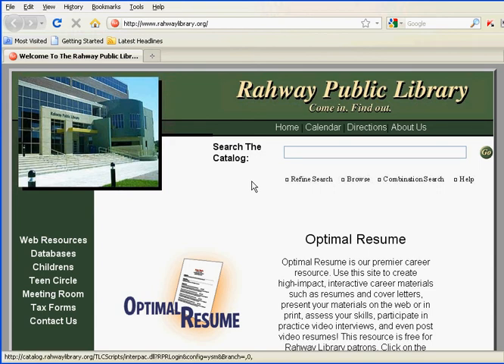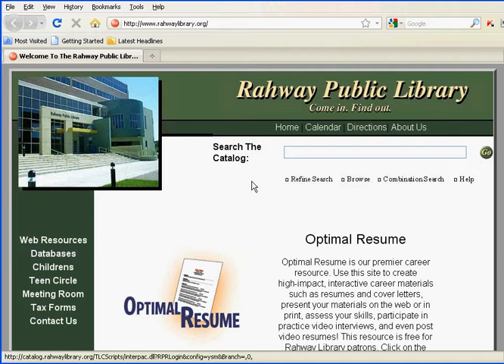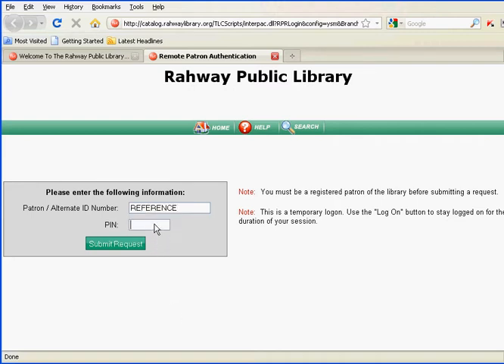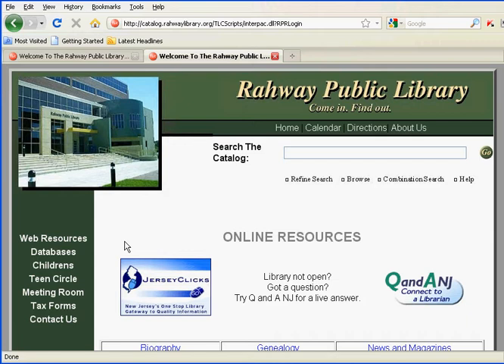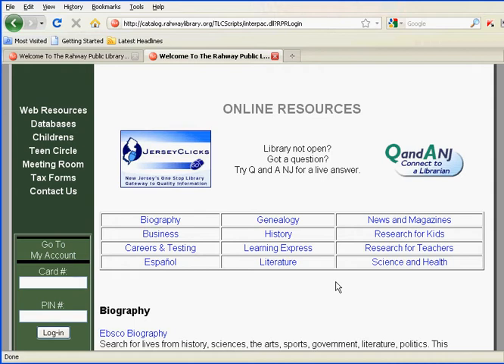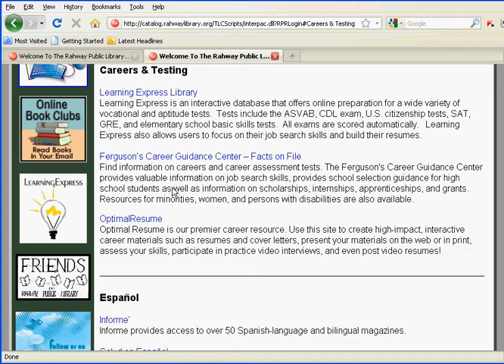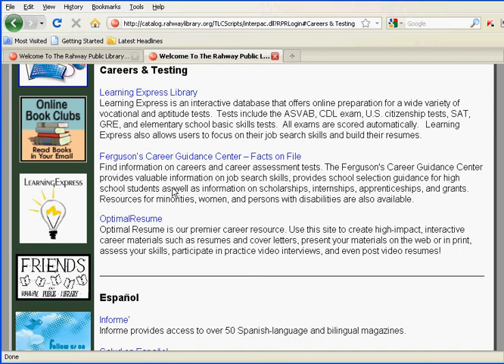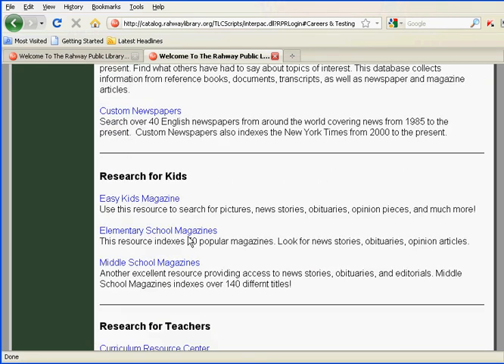Databases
In this video, learn how to access our collection of online databases and get a feel for the kinds of services available through our website.